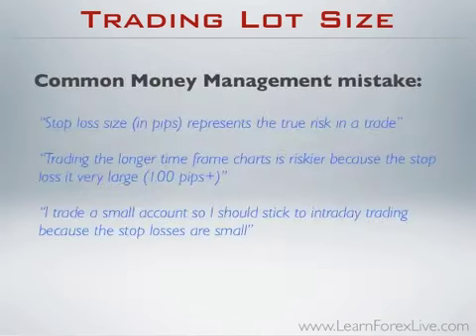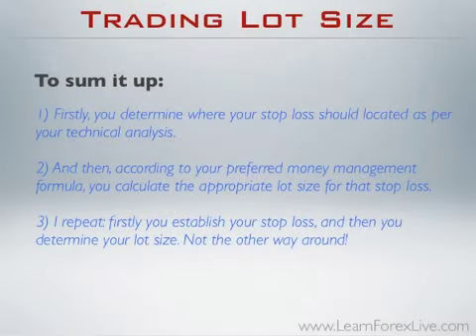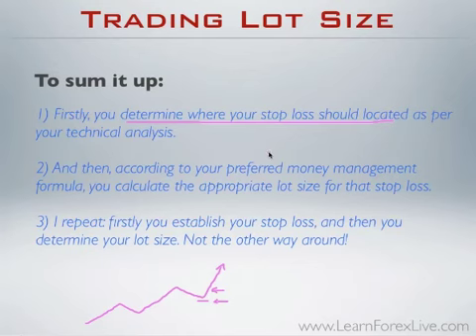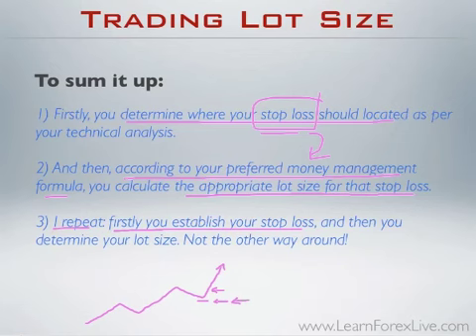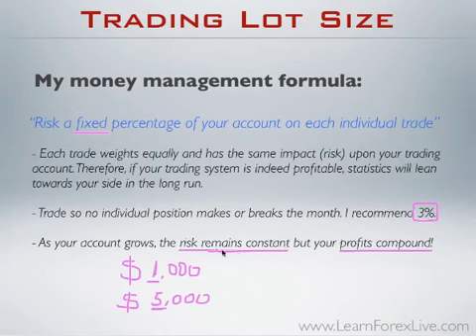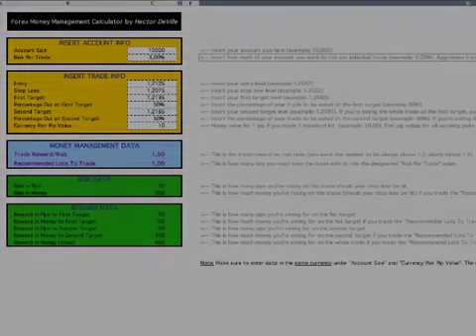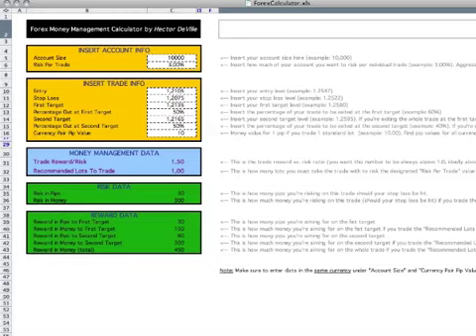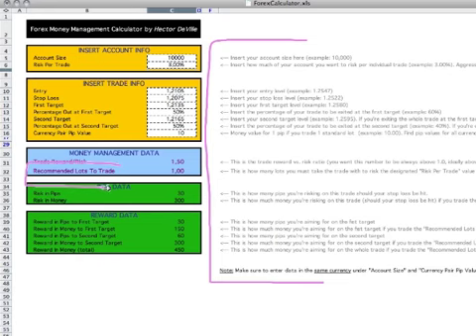trading the right Lot Size